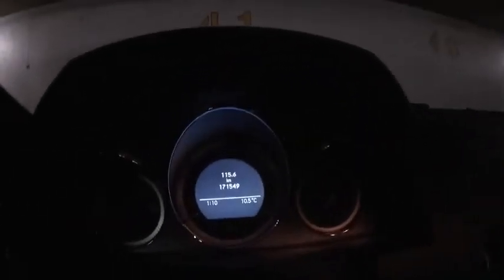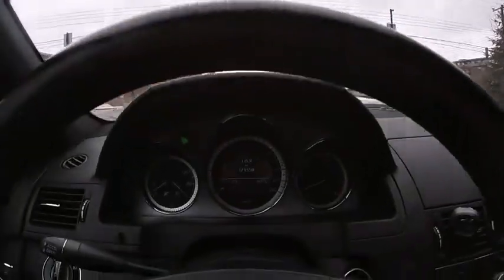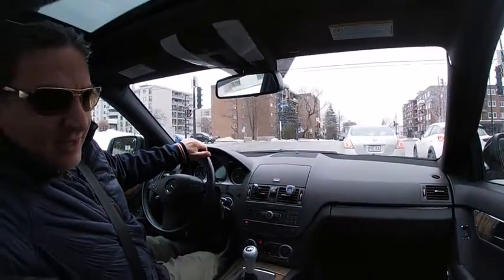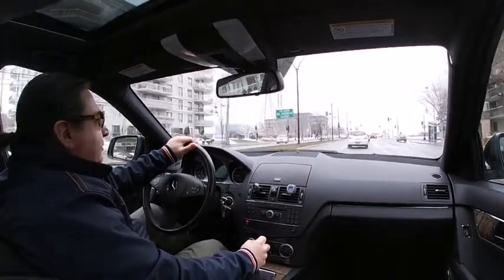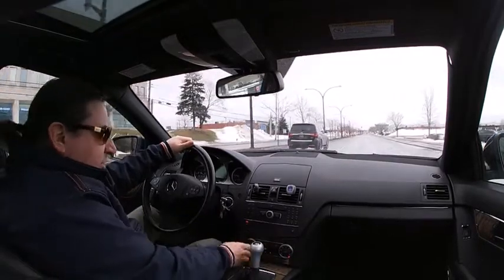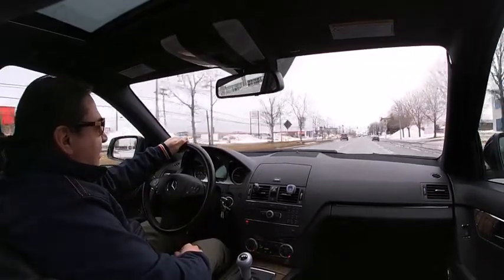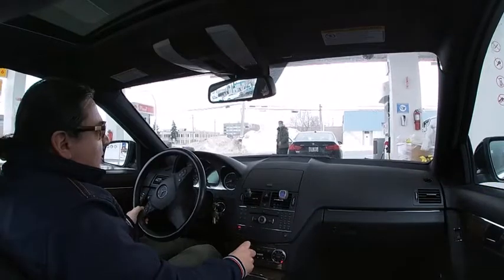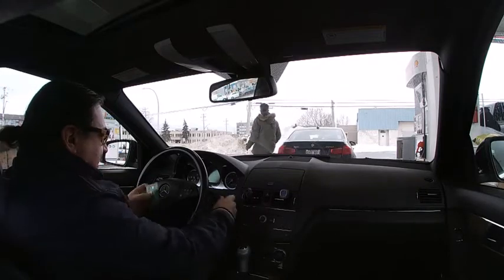Shell V Power Bro !!!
It has been one month since I went to the Gas station. I  have driven very little these days so I don't need a lot of Gas. I decided to pump in 91 as some times I ill get 94 from Petro Canada.